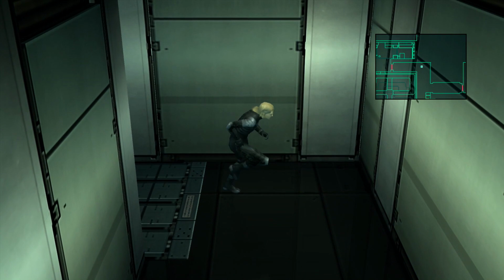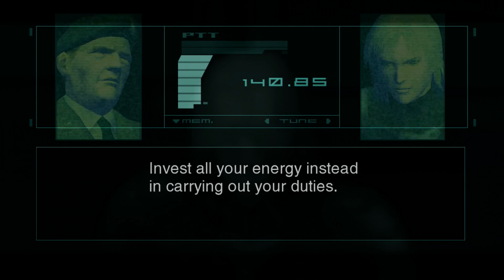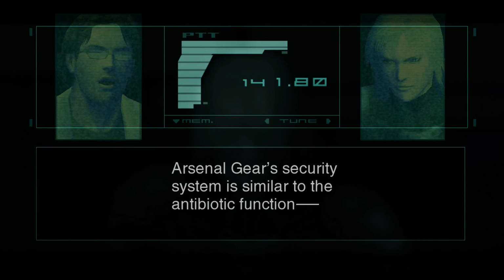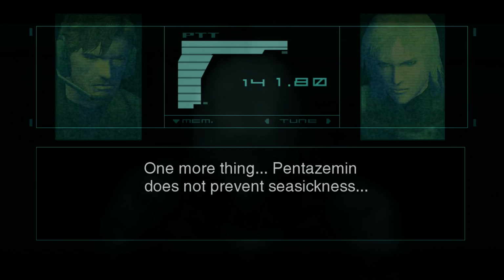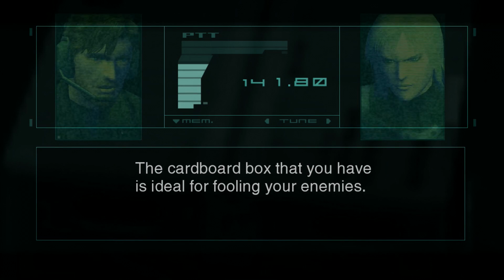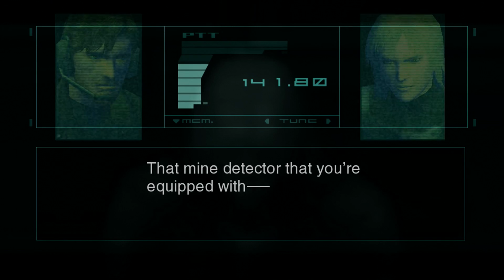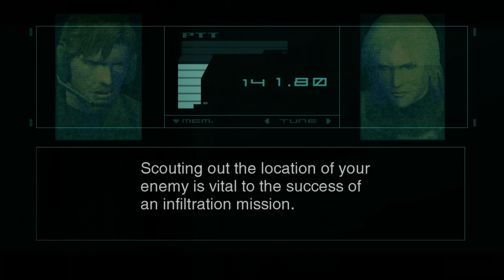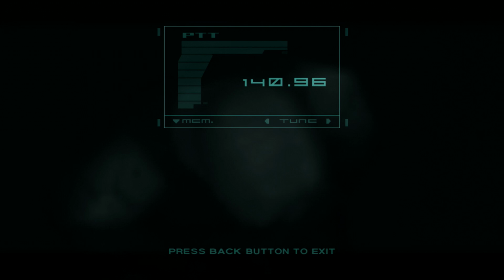Let's Play Metal Gear Solid 2 Pt.13: hd-info-dump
Part Two of my 1080p testing takes us back to the Big Shell. After the President's bizarre death we should now be looking for Emma Emmerich but we have so much codec stuff to explore, why not take some time to clear out our backlog?